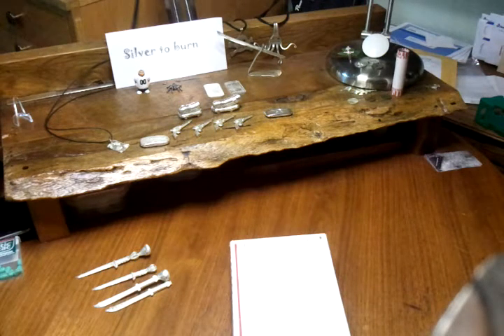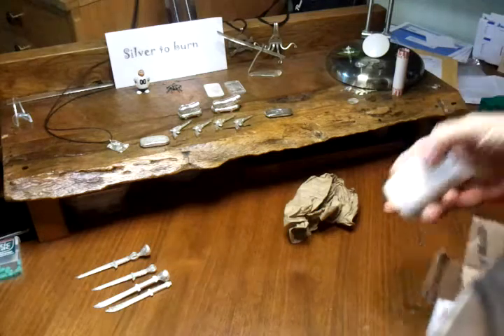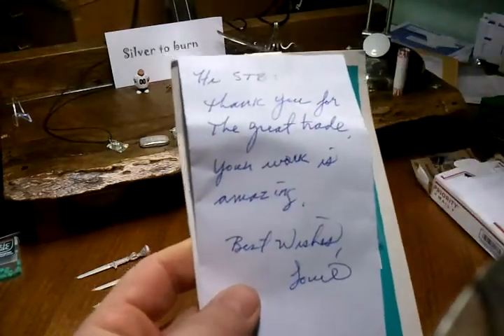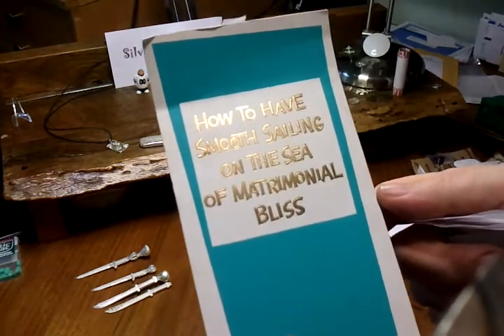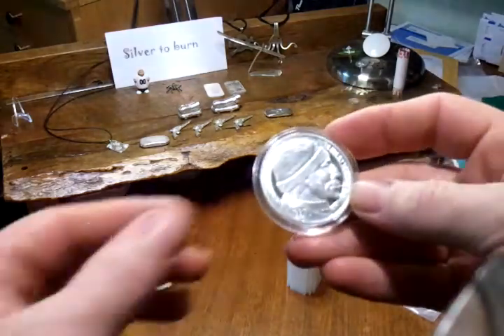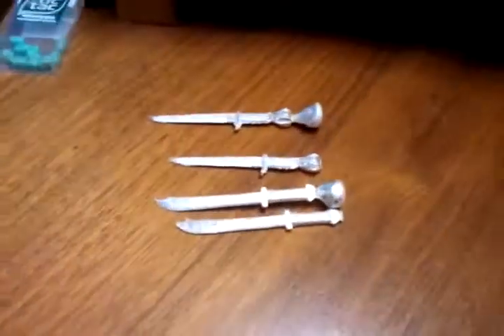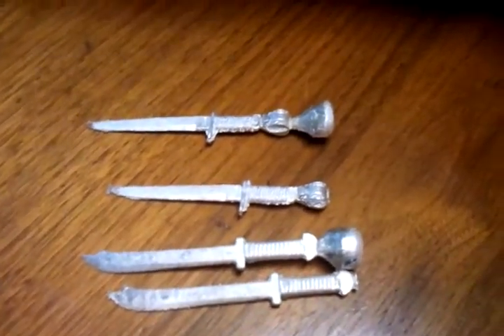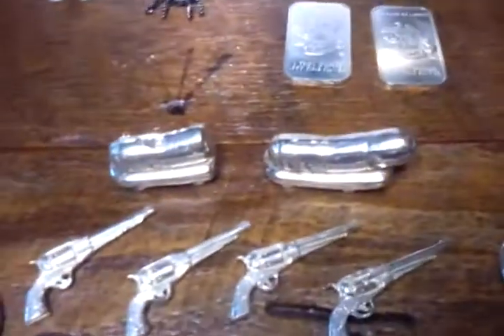SILVER UNBOXING TRADE WITH SIR LOSING LOUIE #31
Showing some Silver that I got from Sir Losing louie & LL junior! We did some trading!